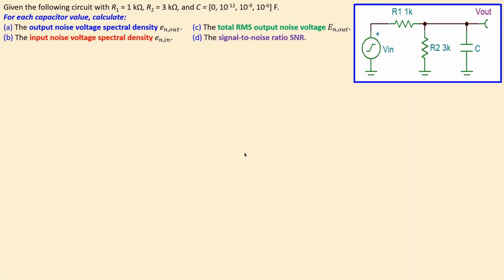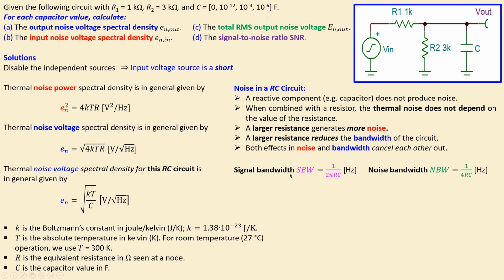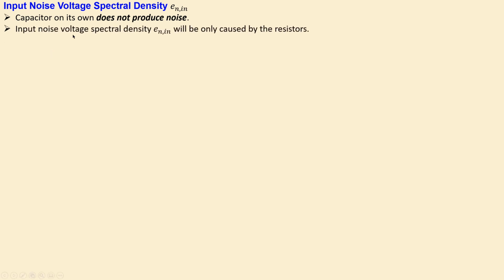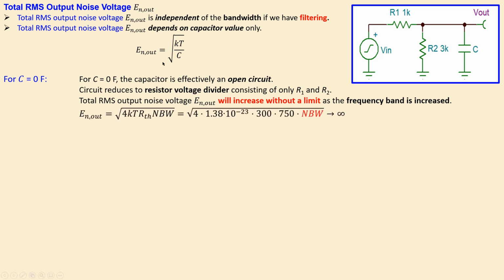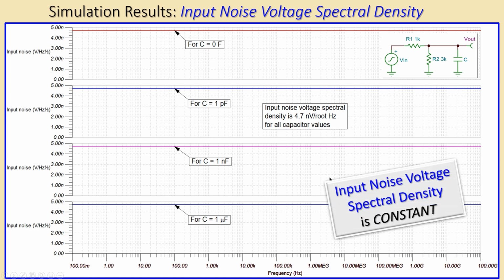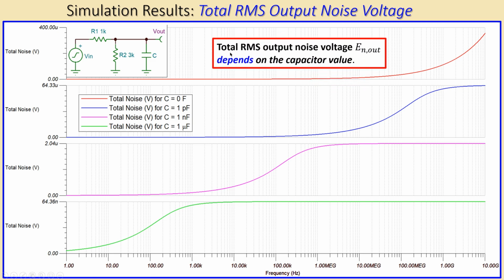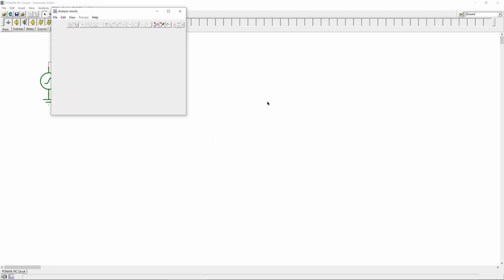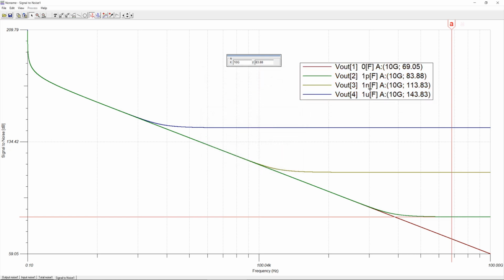Noise Analysis RC Circuit with Voltage Divider 💡 Example 4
In this video, we will briefly discuss the concept of electronic noise and workout another example using a RC lowpass filter circuit with resistive voltage divider. This is our second example about a RC circuit. We also check our calculations using simulations in TINA-TI SPICE. This is our Example 4 in this video series about Noise Analysis.